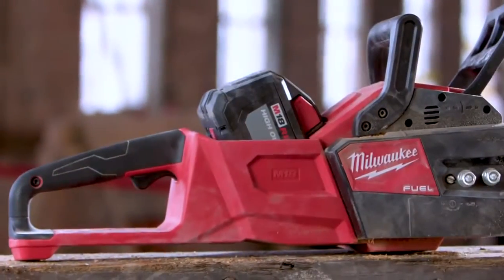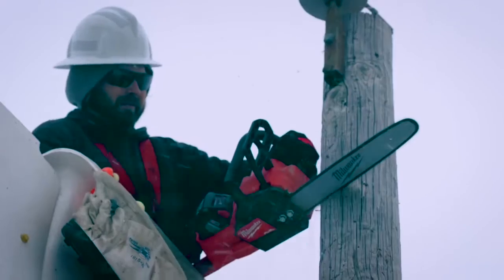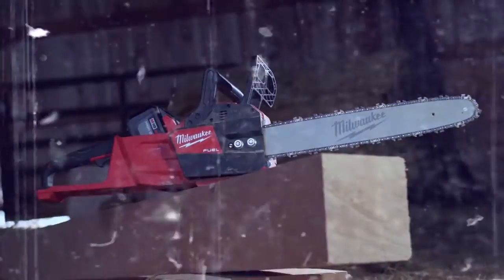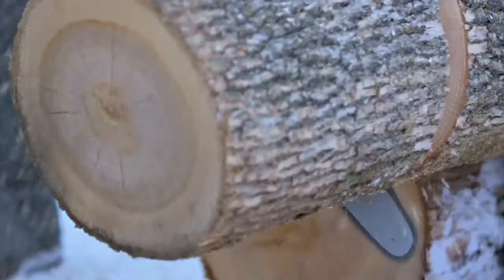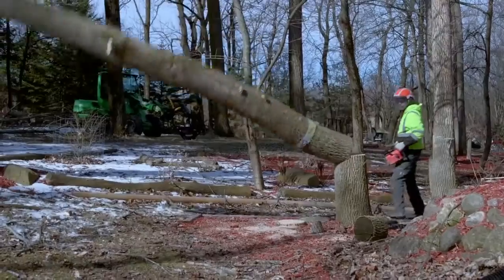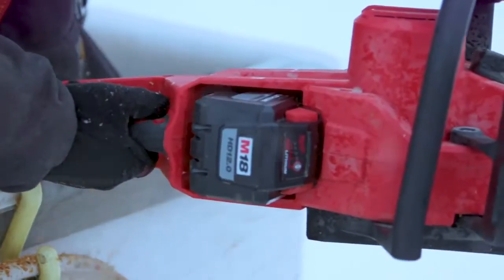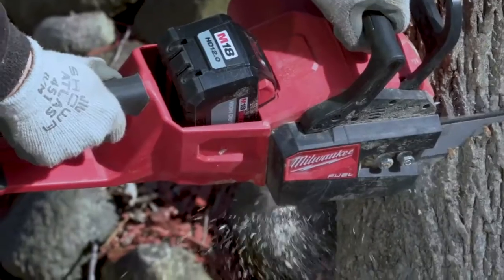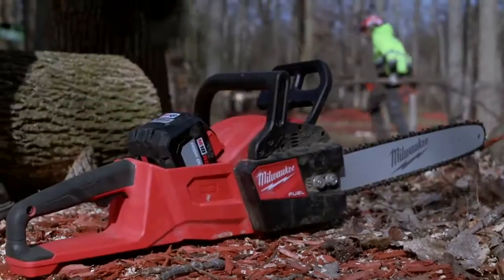Milwaukee M18 FUEL 16" Chainsaw 2727-21HD High Ouput 12.0 Ah Battery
The Milwaukee® M18 FUEL™ 16" Chainsaw delivers POWER TO CUT HARDWOODS, delivers performance that is FASTER THAN GAS chainsaws, and DELIVERS UP TO 150 CUTS PER CHARGE.